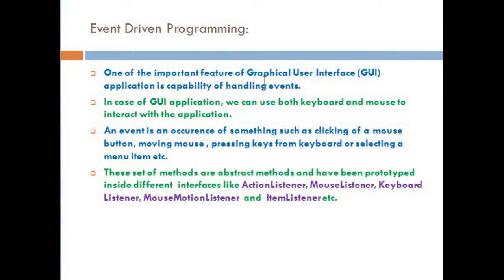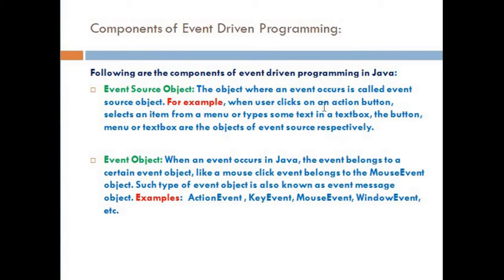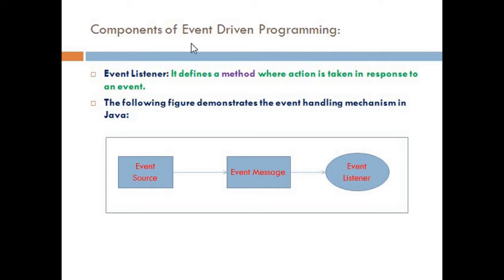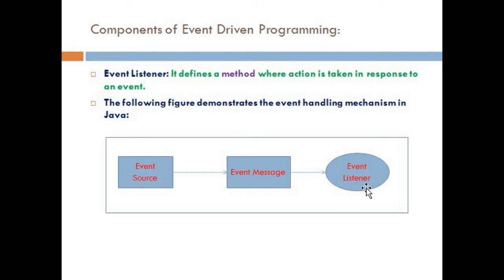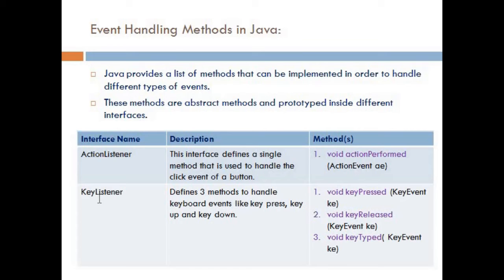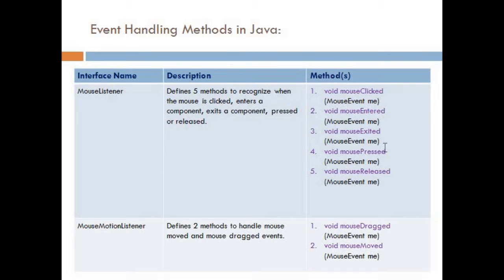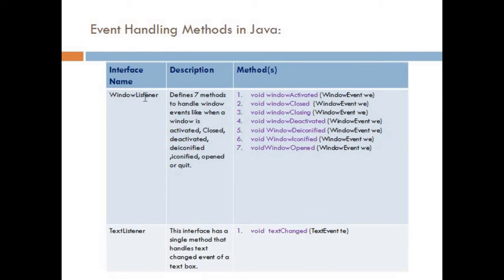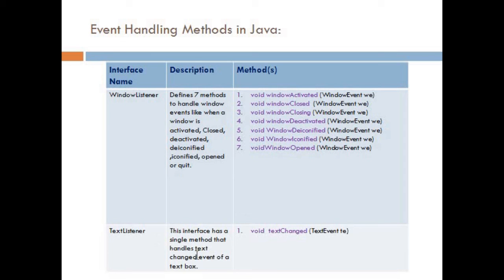XIChap5part2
Event Driven Programming in Java: Components of Event Driven Programming.